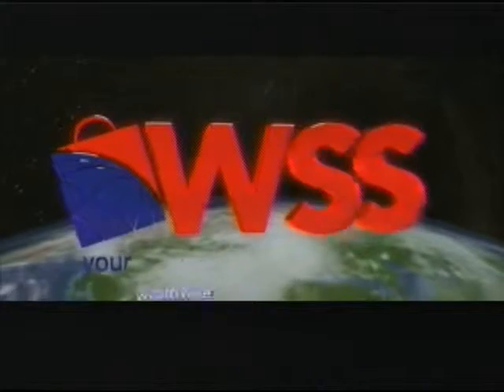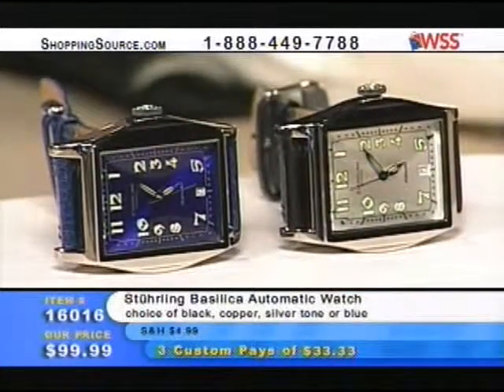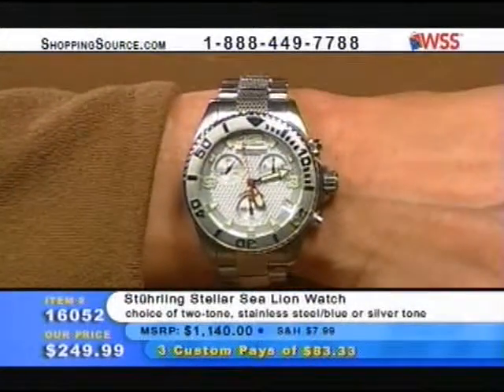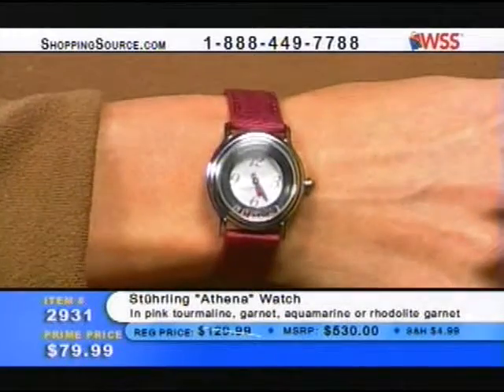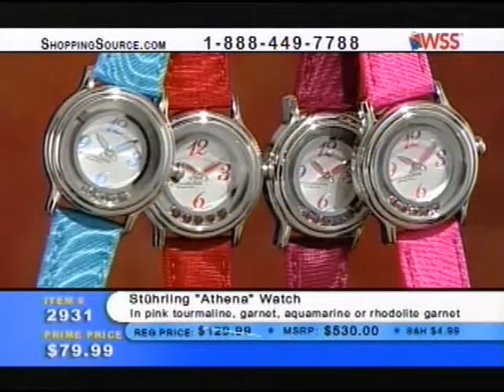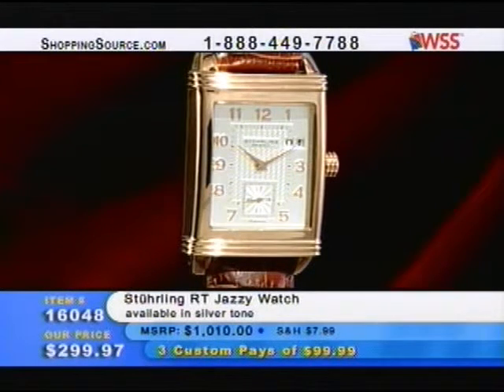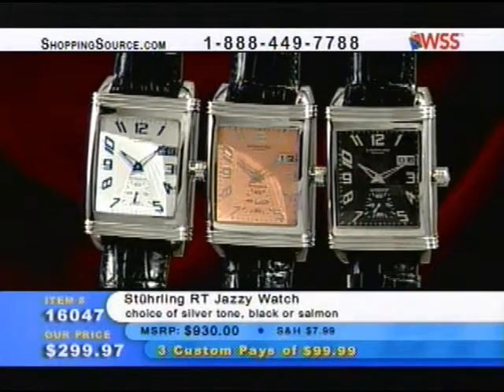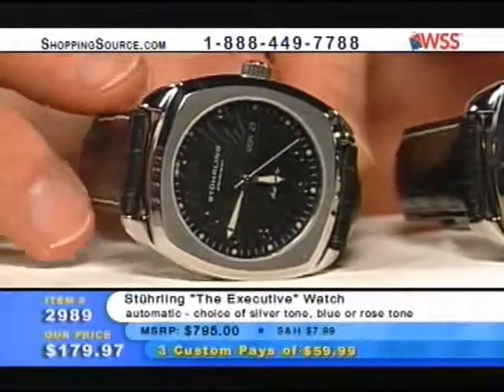WSS 2006_01_23 Larry Magen with Jerry Bartz 5PM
The Worldwide Shopping Source (WSS) was a home shopping station that sprung up as an outgrowth from ShopNBC.  I say "outgrowth" because everyone at WSS from the creators to the office to the studio, were all formerly from ShopNBC.  The studios were magnificent and located across town from ShopNBC a good 25 miles away just north of downtown Minneapolis. Stuhrling Original became one of the leading vendors there, and I cannot stress enough how much I loved going there to work with the various hosts. All the hosts were very professional and very nice to me.  It was a short run for less than a year, but very enjoyable.

In this video clip there are some "skips" and "stutters" from corruption.